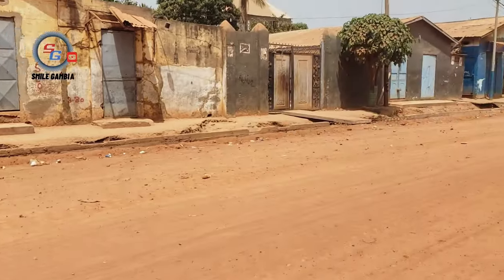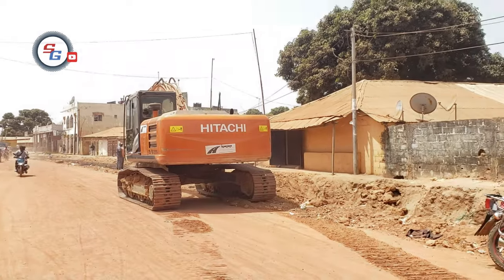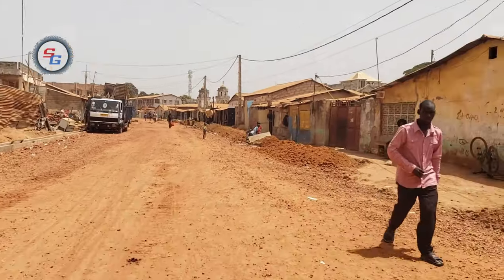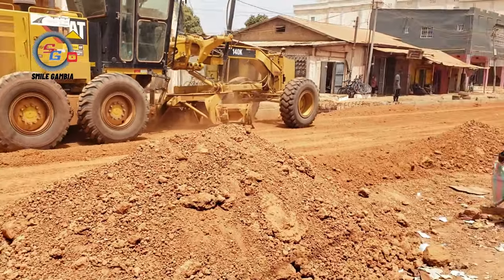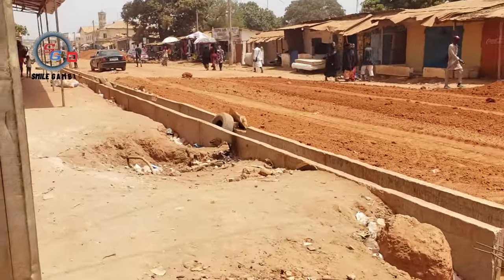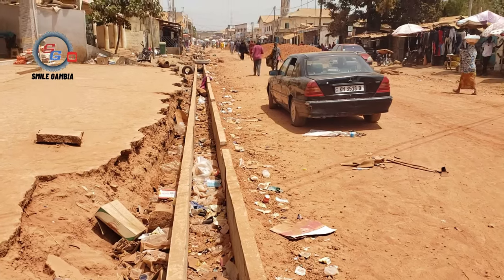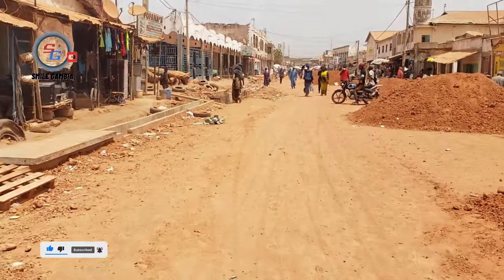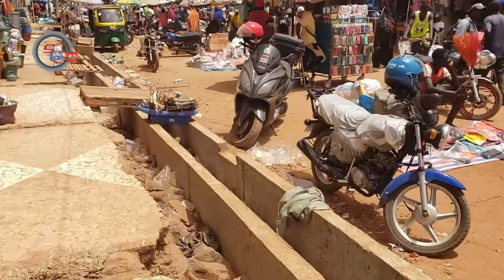Dr Barrow at it again, Bundung - Latrikunda highway transformation in progress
"Welcome to Smile Gambia, your gateway to the enchanting beauty of The Gambia! Join us on a captivating journey as we explore the vibrant culture, stunning landscapes, and warm-hearted people of this West African gem. Our channel is dedicated to showcasing the hidden treasures, traditions, and smiles that make Gambia truly unique. Discover Gambia through our lens and let its charm brighten your day.